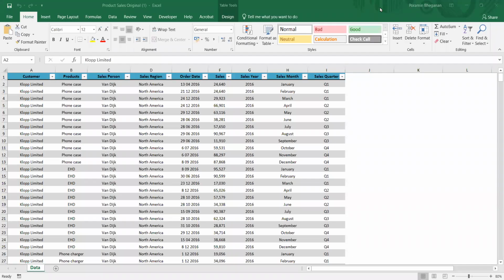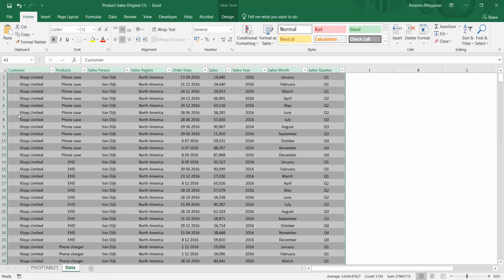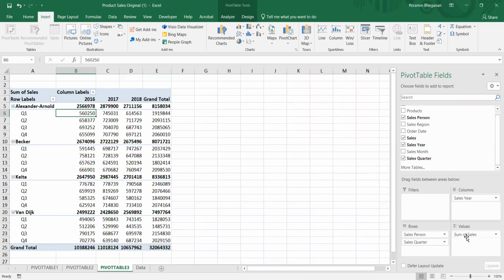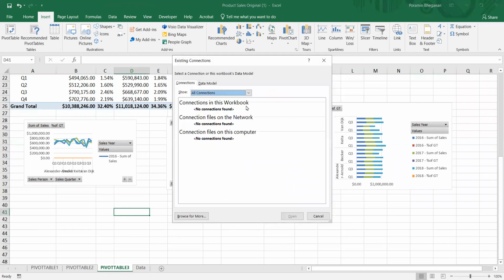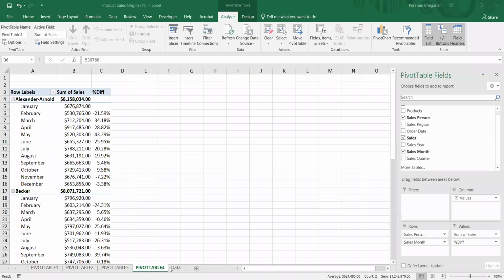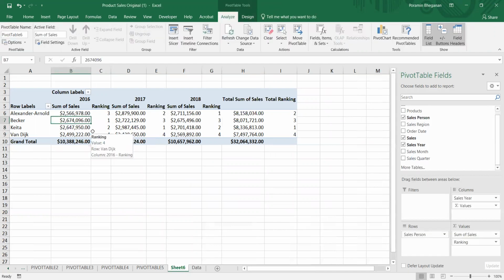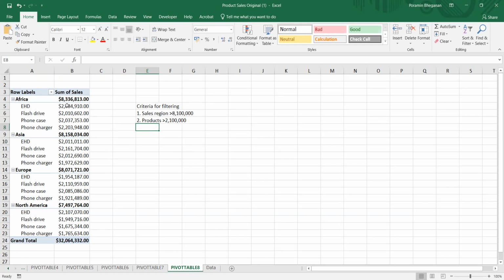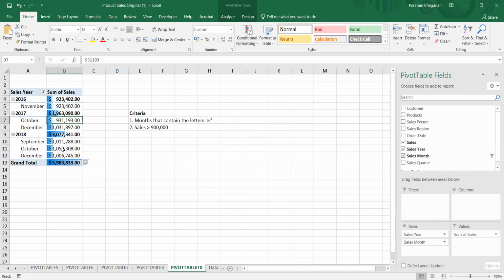ICMB207 T3 2223 S4 Pivottable extended lecture